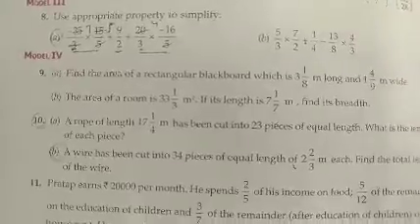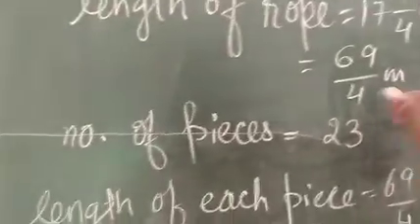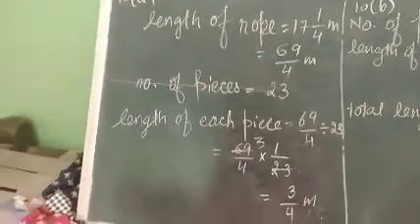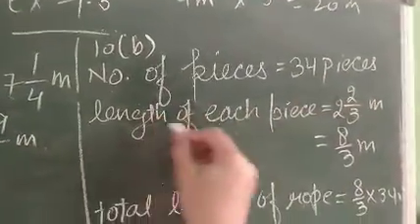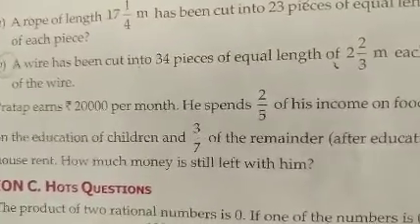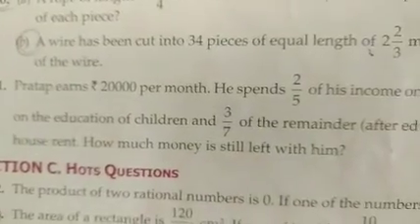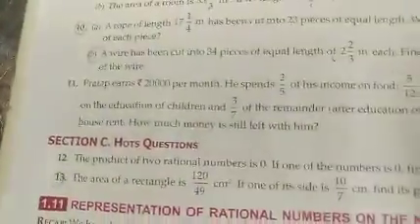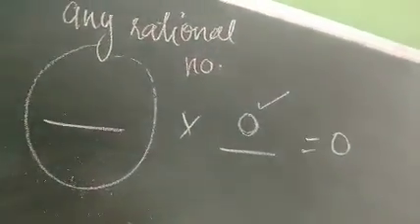Class -8 Ex.1.3 part-3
Maths by Chetna Sharma